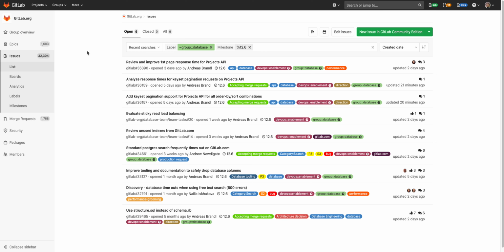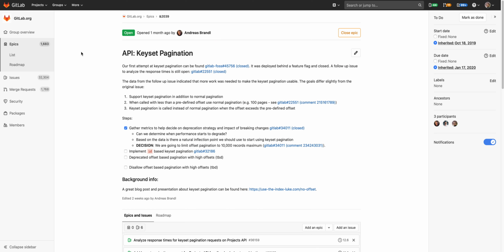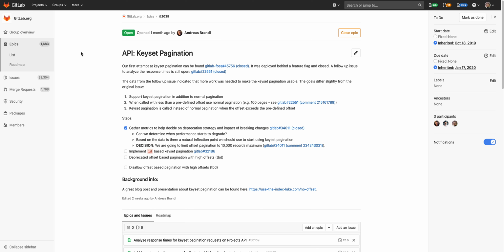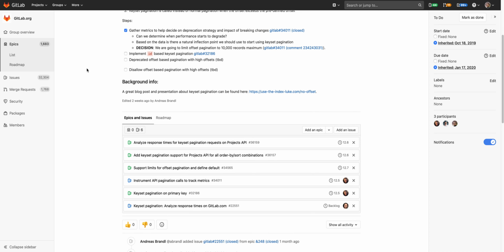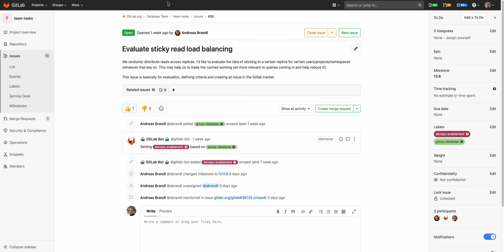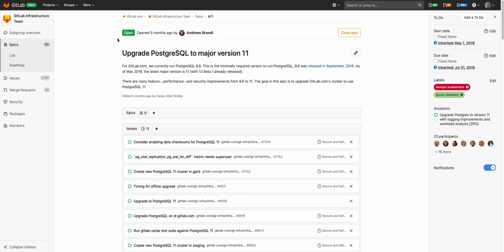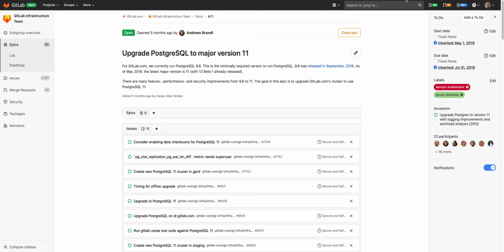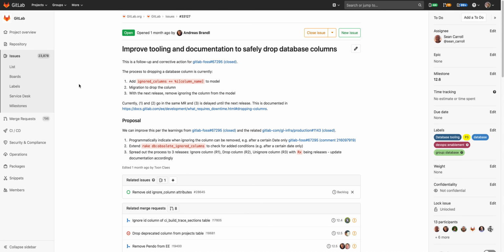GitLab 12.6 Kickoff - Database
Database Group Kickoff for the 12.6 release